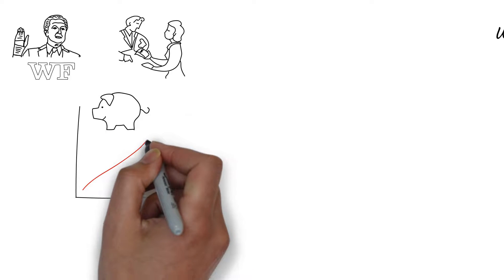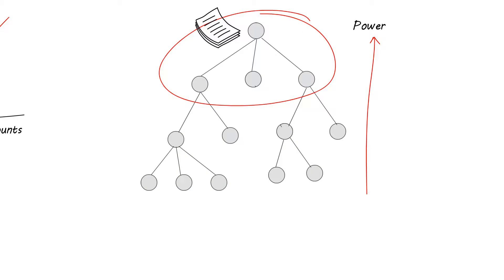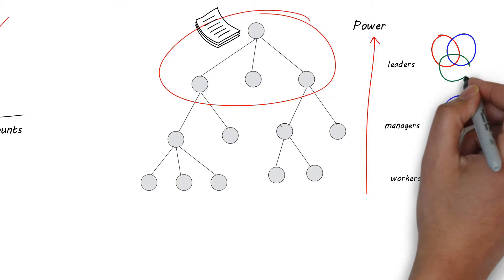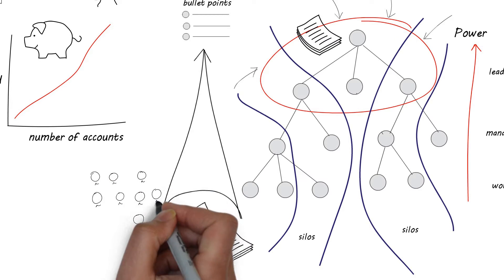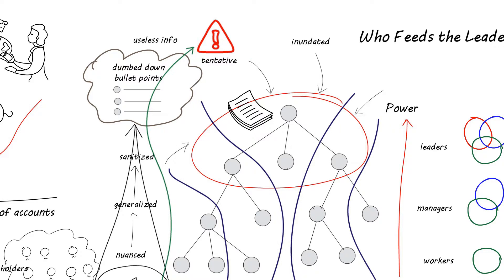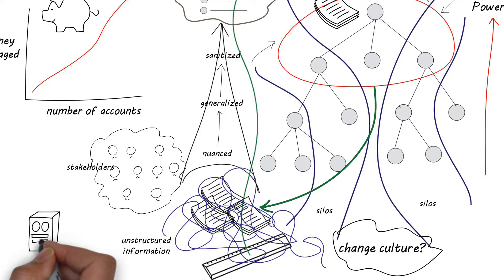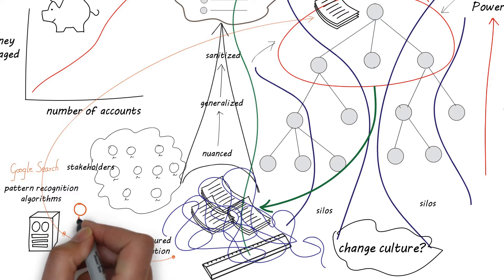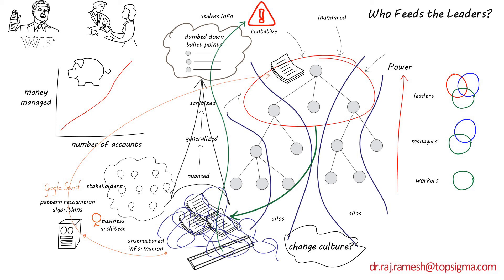Why Leaders Need Artificial Intelligence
Organizational leaders make decisions, but what’s the quality of the information they use? Not great. Can ArtificialIntelligence (or Pattern Recognition) help? What’s the alternative until we can get AI to do that?